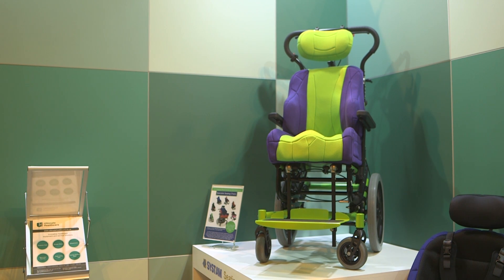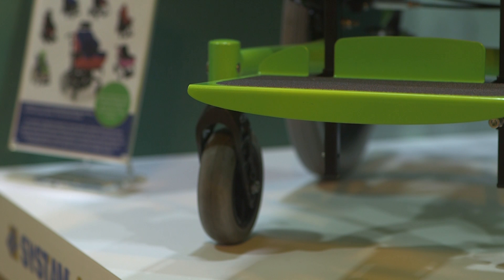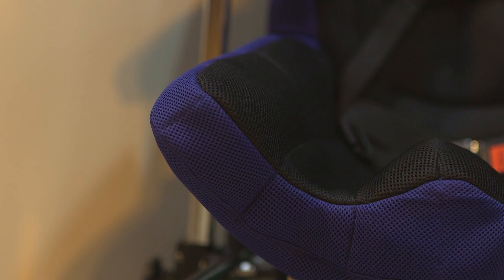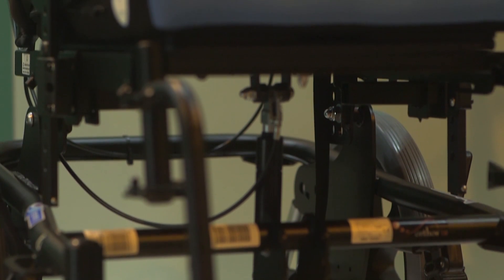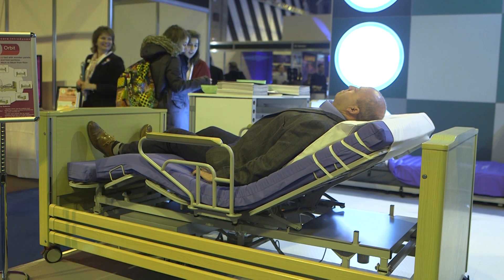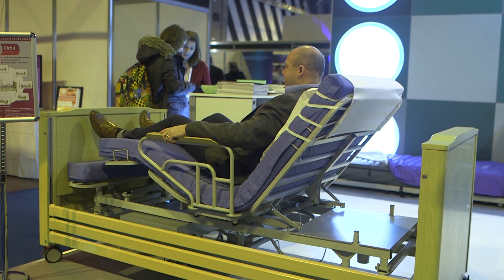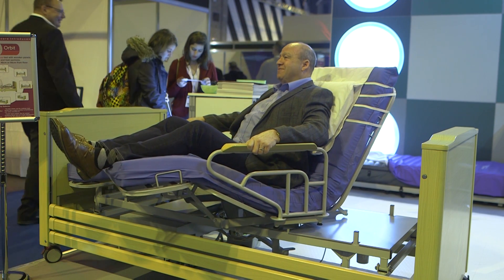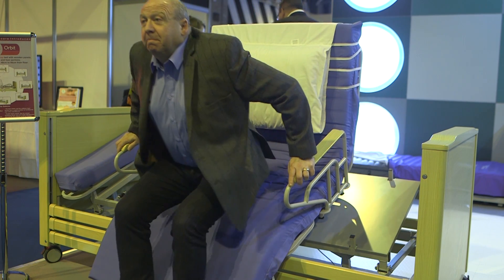Ultimate HealthCare | Promo